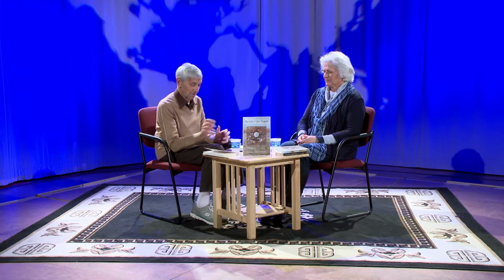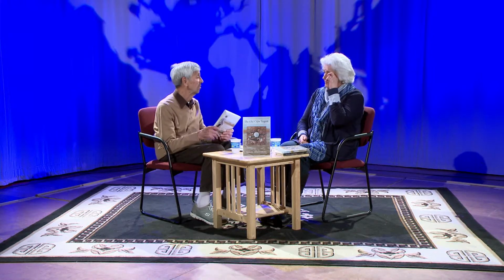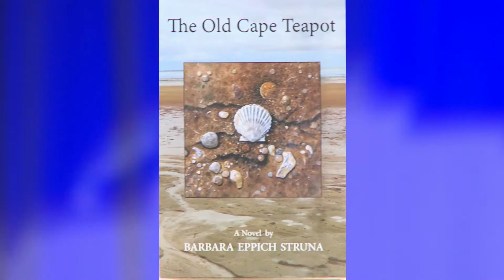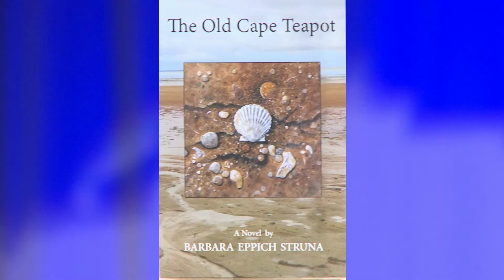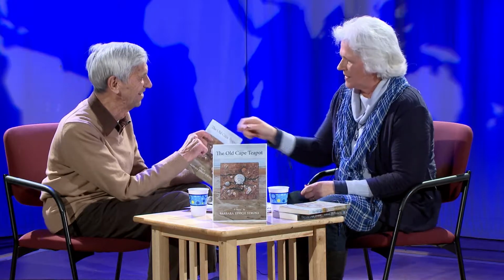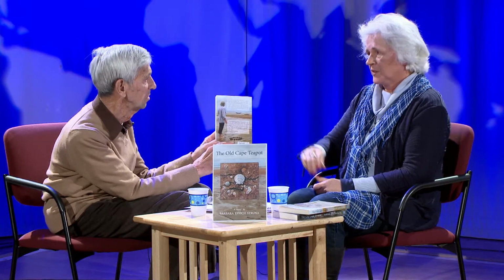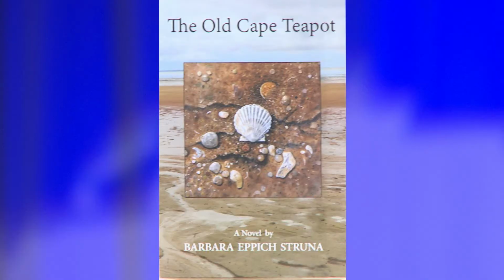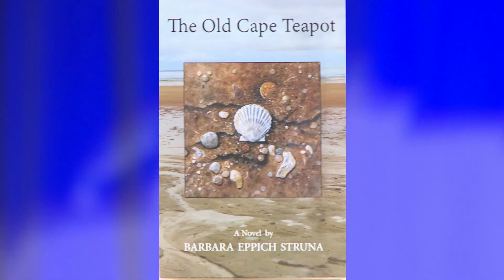Books and the World: Barbara Struna